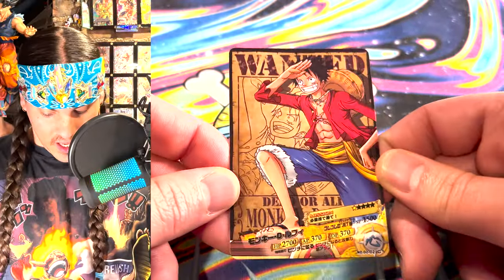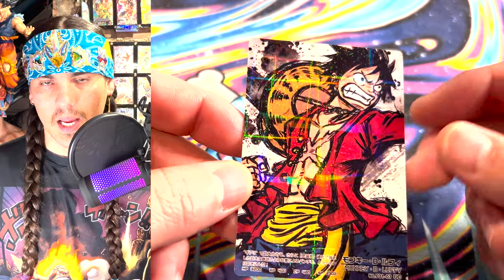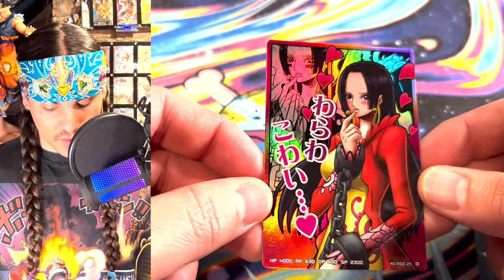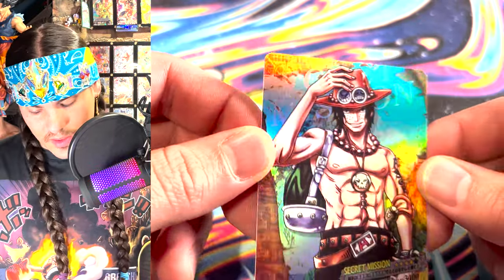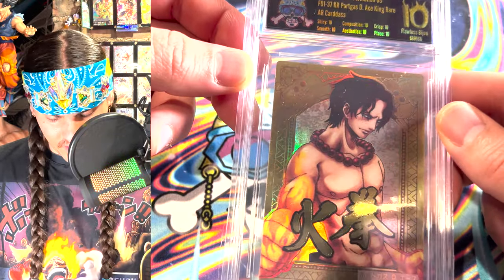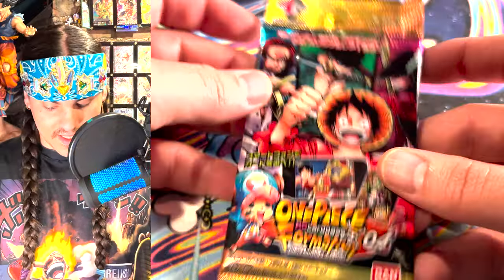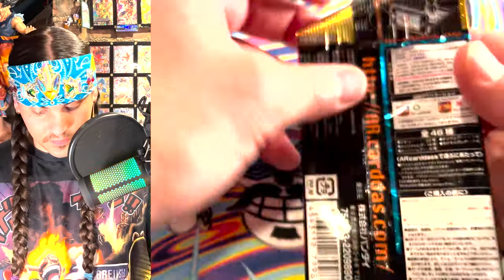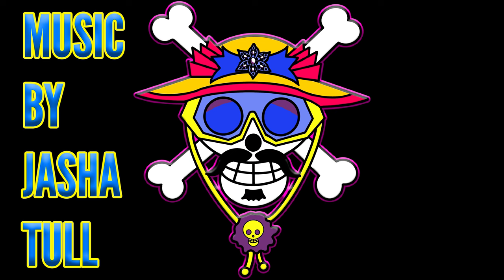One Piece AR Carddass Formation - King Rares - Best Looking One Piece Trading Cards - HBD LUFFY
HAPPY BIRTHDAY MONKEY D. LUFFY!

After scouring the internet for One Piece Cards in my excitement for the Discover One Piece Card Game, I found some absolutely amazing looking cards from an obscure game from 2012 card One Piece AR Carddass Formation.

These cards were actually for an AR phone game. There were only four sets released but the highest rarity known as King Rares in this game look absolutely amazing. Are you guys excited for the One Piece TCG?